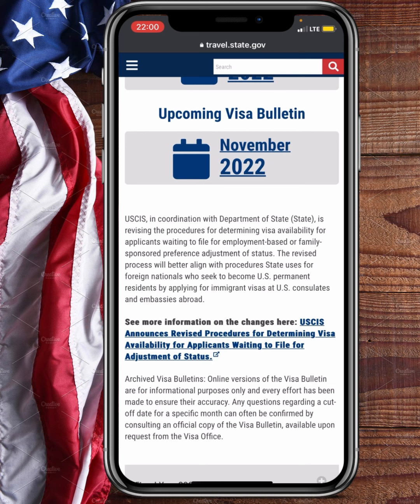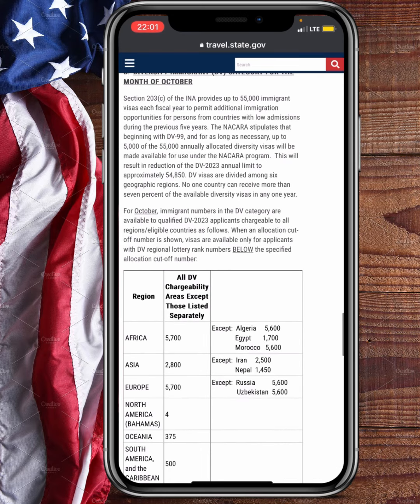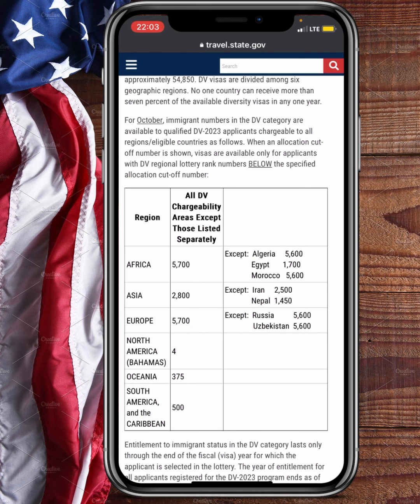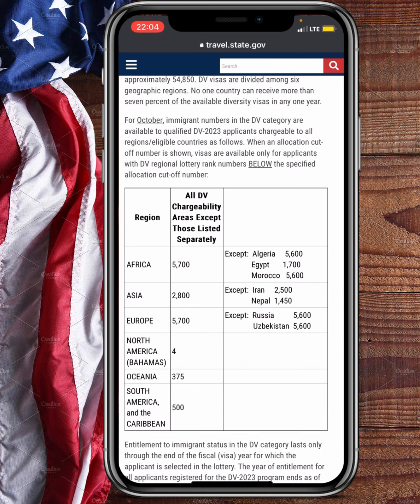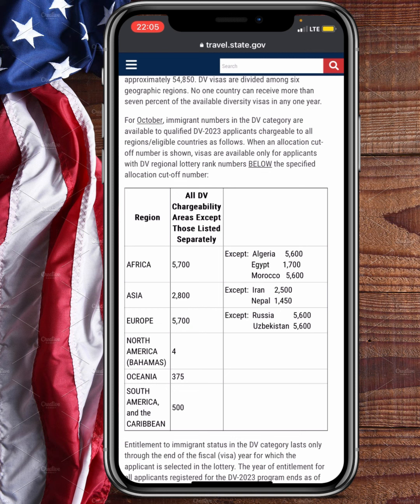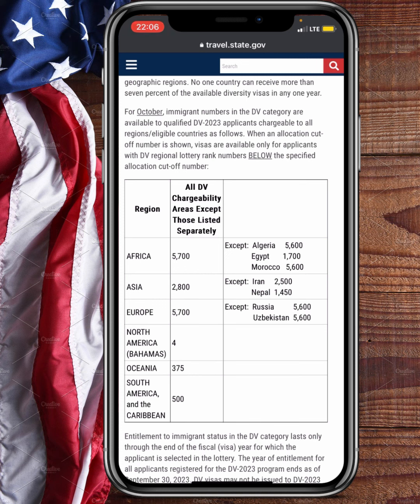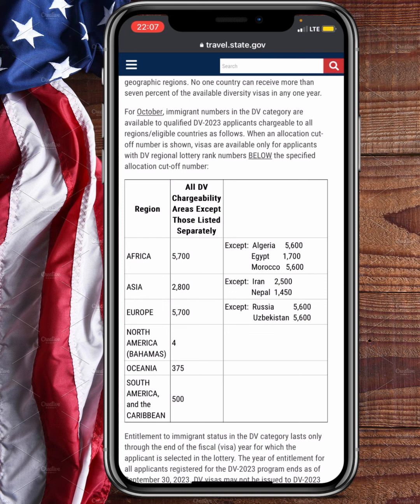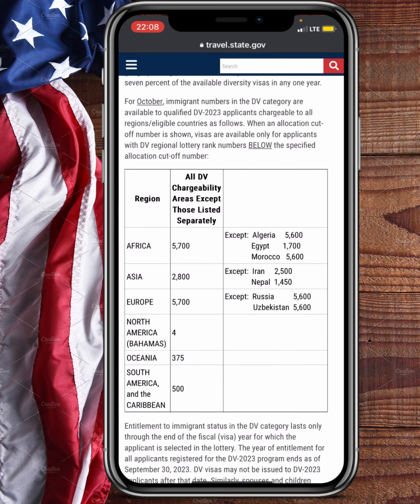How To Read Visa Bulletin For the Diversity Lottery | Visa Bulletin For Green Card Lottery (DV 2024)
As soon as you have sent your DS-260 form to the US authorities, the next step toward your Green Card is the interview appointment at the US embassy. In the following you will find out what role the Visa Bulletin plays here and how you can find out when your appointment is!
The Visa Bulletin is published by the U.S. State Department on every month.
If you have any question about this visa bulletin.

How To Apply For  The Diversity Lottery As Family | Enter the Green Card Lottery Without a Passport 👇🏾

( Single Applicant )How To Apply For the Dv Lottery 2024 | Register For the Green Card Lottery Without a Passport (DV Lottery 2024) 👇🏾

How To Check If Your Dv Lottery

Hi!